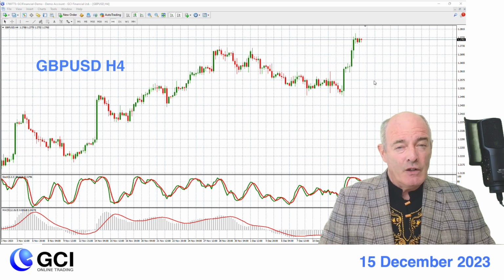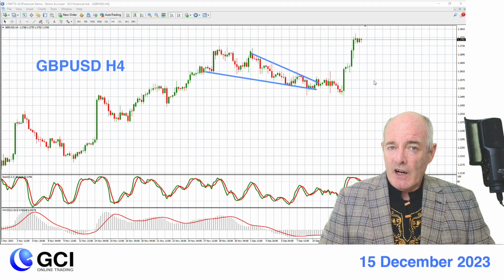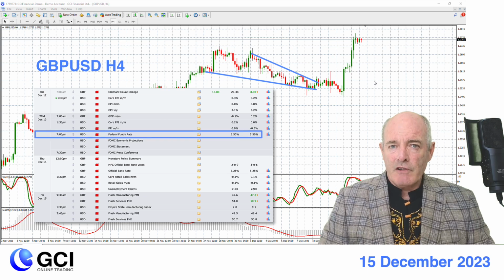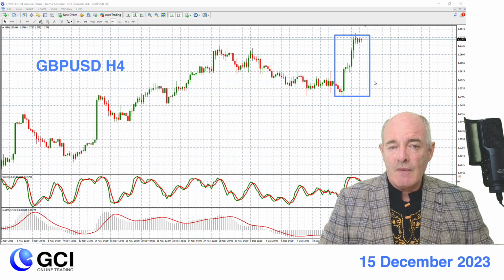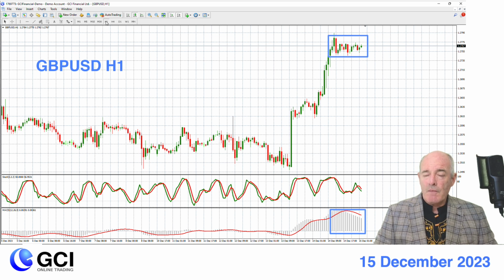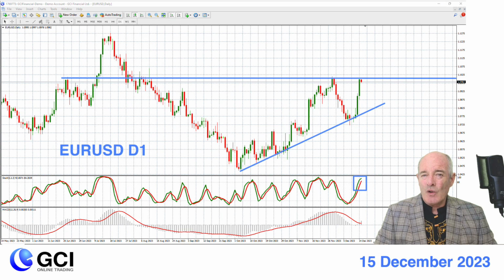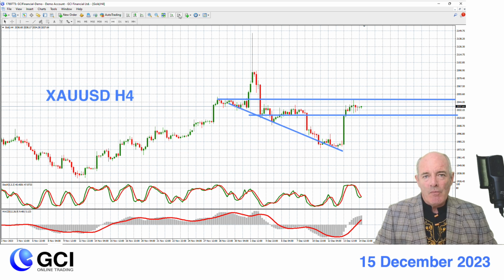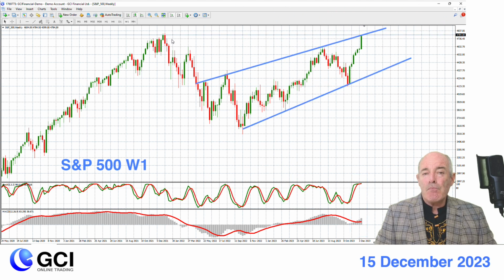GCI Market Outlook:Forex Trading Short on GBPUSD. Gold (XAUUSD) Consolidates. S&P 500 at Record High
I’m Brad and in today’s GCI Market Outlook, let’s take a look at Forex Trading on GBPUSD, EURUSD, the S&P 500, and Gold (XAUUSD).

In our last video, 3 days ago, we talked about the possibility of a weaker USD and how that might happen and what might happen.

We looked at all the possibilities and our favourite pair was GBPUSD and here is why:

Price action had formed a falling wedge which is a bullish pattern.

Also, if you remember the economic calendar from this week, most Central Banks, including the US Federal Reserve, had Interest rate Decisions and speeches which always drive the markets.

If you are an intermediate or expert trader, you will know exactly what I am talking about.

If you are new to trading and you think that this stuff is too advanced for you, trust me, it’s not.

Just stick with me and I will explain as much as I can in every video.

You may think that you can ignore Fundamental Analysis and just use Technical Analysis to guide your decisions.

Sometimes you can but the economic news and Fundamental Analysis always beat Technical Analysis.

So, this is what happened to GBPUSD and all the USD pairs, including Gold.

The US Federal Reserve did not change their Interest rate this week but, in the FOMC speech afterwards, Jerome Powell announced that they will pause and start to lower rates in 2024.

Look what happened.

A 270 pip move to the upside.

If you missed the move-up, don’t worry.

The idea now is to look for more opportunities on the way down.

This is where our technicals come in and we have the stochastic oscillator turning down from overbought which is a bearish sign.

Explore your other favourite indicators like MACD but be aware, that big quick moves like this can often confuse MACD.

If we move into the 1-hour chart we can see that MACD is in fact bearish here, with the signal line exiting the histogram but price action is consolidating.

We might want to wait for a reversal pattern like a double top or head and shoulders before we go short.

Also, if we move out to the daily chart we can also see that the stochastic oscillator is overbought but not ready to turn down yet.

What is important here, however, is this key level of resistance, and we need to be aware of these trend lines.

You will see that all USD pairs have had the same reaction to the news and, EURUSD for example, will offer similar opportunities so continue checking out all the other pairs.

We have the same situation with Gold which was already in a downtrend and price action is between key levels.

Again, check lower and higher time frames and wait for reversal patterns and technical signals before you go short.

So, when Jerome Powell talks about lowering interest rates, investors like his attitude and we can see that all the major US Indices are at or near record highs.

This is also common this time of year and we call it the “Santa Rally” which started early this year.

There are two strategies here:

One is to wait for a complete reversal but we will need to see reversal chart patterns and some bearish indications first.

The other strategy is to wait for a pullback and investors call this “Buying the Dip” with a Buy position when price action falls to the lower trend line.

We will keep an eye on all of these.